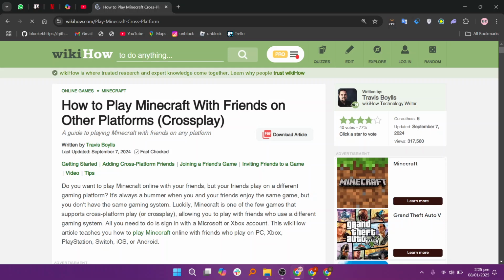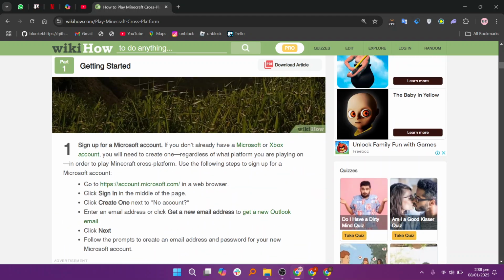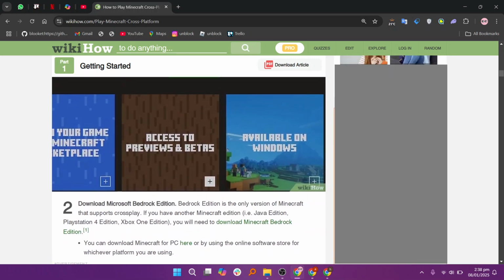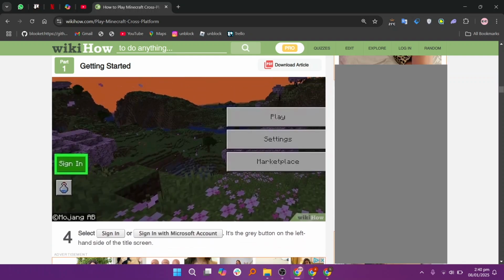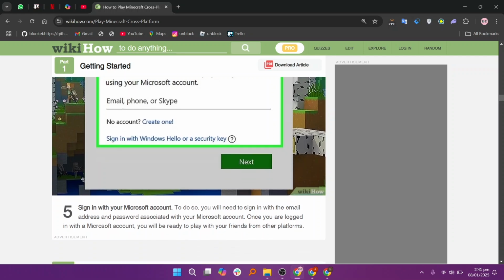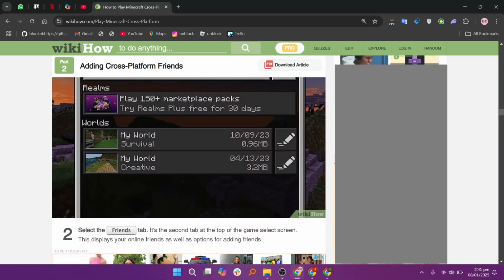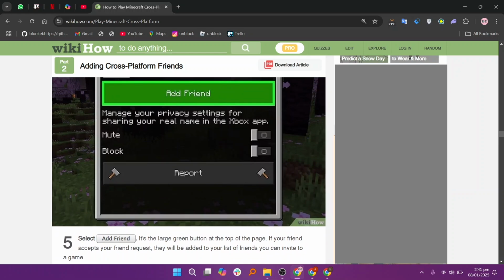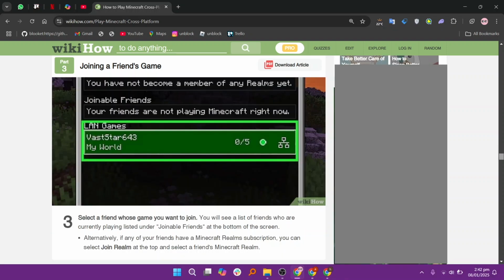[UPDATED] EASILY PLAY with FRIENDS in Minecraft Nintendo Switch from XBOX! (FULL GUIDE) [2025]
EASILY PLAY with FRIENDS in Minecraft Nintendo Switch from XBOX! 🎮 (FULL GUIDE)

Looking to connect with your friends on Minecraft using Nintendo Switch and Xbox? 🕹️ This guide is all you need! 🌟 Learn step-by-step how to play together effortlessly, set up cross-platform multiplayer, and enjoy the ultimate gaming experience with your squad! 🎉

Whether you're building, exploring, or battling mobs, unite with your friends regardless of the console they’re using. 🏰⚔️ Watch now and start your adventure today! 🚀